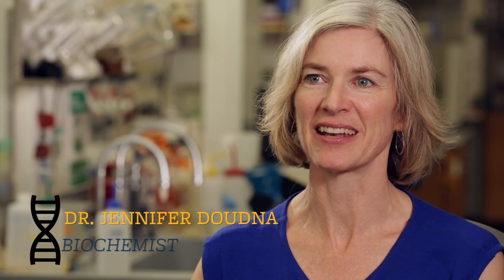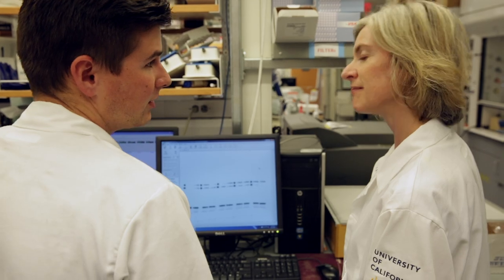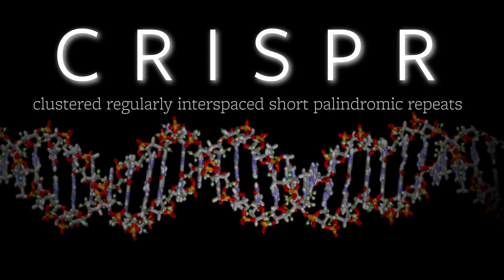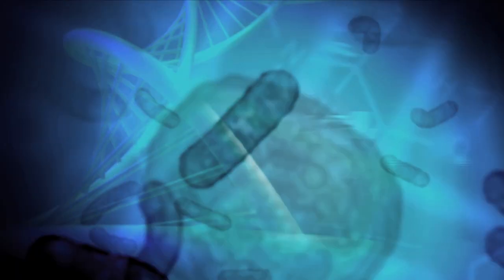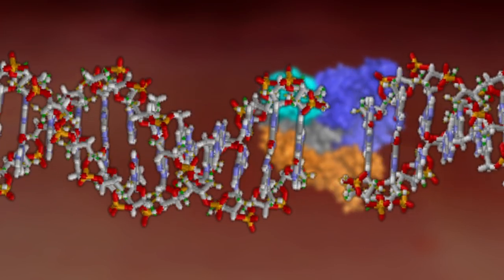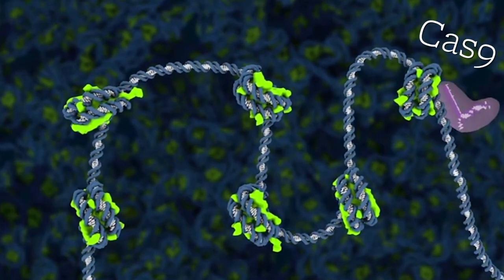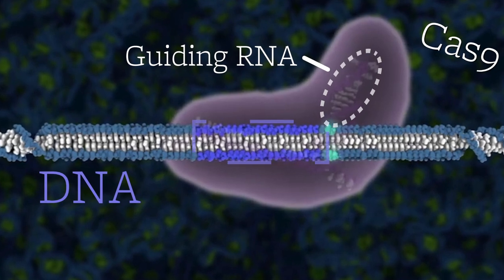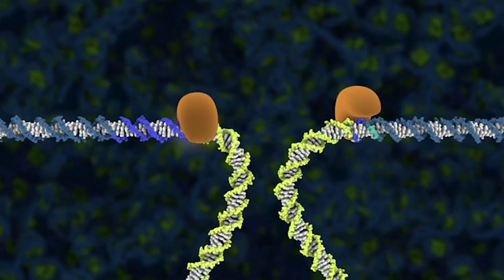CRISPR-Cas9 gene editing and how it works - with Jennifer Doudna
What is CRISPR-Cas9 and how does it work?  How do we edit genes?  Jennifer Doudna, biochemist at UC Berkeley, explains.

The gene editing technique, created by UC Berkeley biochemist Jennifer Doudna and her colleague, Emmanuelle Charpentier, director of the Max Planck Institute of Infection Biology in Berlin, has taken the research and clinical communities by storm as an easy and cheap way to make precise changes in DNA in order to disable genes, correct genetic disorders or insert mutated genes into animals to create models of human disease.

CRISPR-Cas9 is a hybrid of protein and RNA – the cousin to DNA – that functions as an efficient search-and-snip system in bacteria. It arose as a way to recognize and kill viruses, but Doudna and Charpentier realized that it could also work well in other cells, including humans, to facilitate genome editing. The Cas9 protein, obtained from the bacteria Streptococcus pyogenes, functions together with a “guide” RNA that targets a complementary 20-nucleotide stretch of DNA. Once the RNA identifies a sequence matching these nucleotides, Cas9 cuts the double-stranded DNA helix.

CRISPR animation provided by the Innovative Genomics Initiative